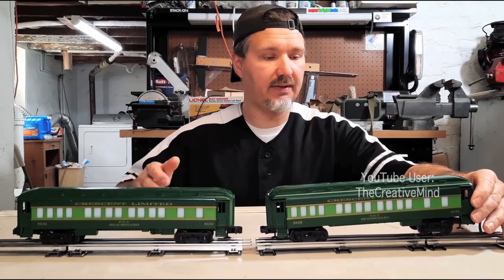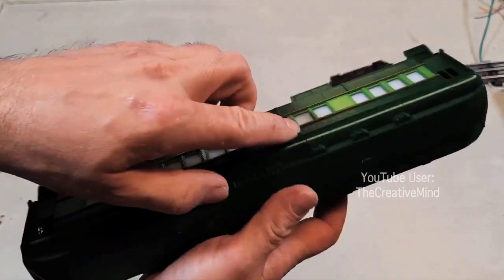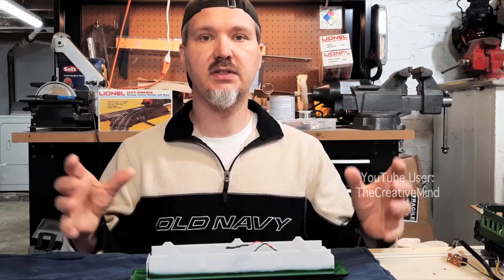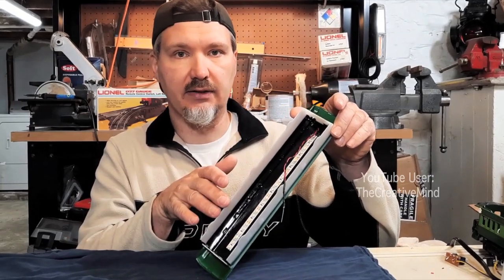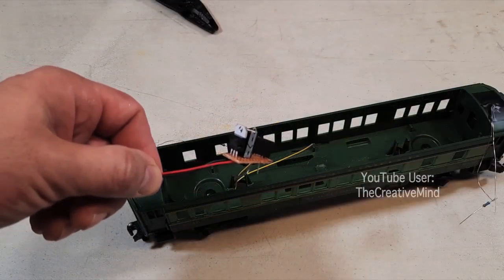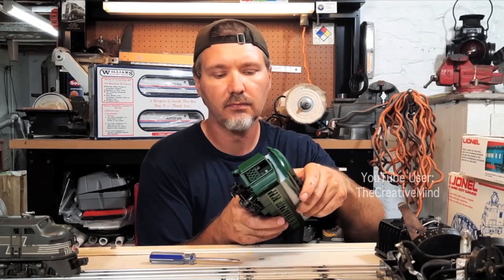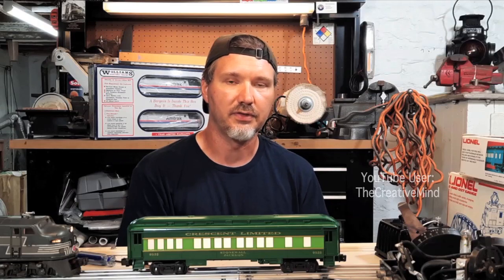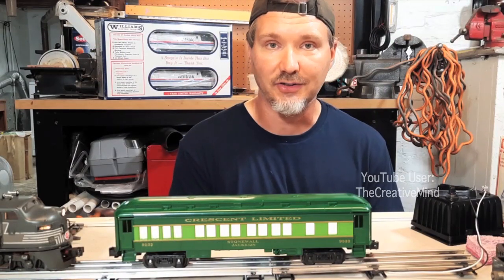Installing LEDs into Lionel MPC Passenger Cars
Incandescent bulbs are a problem when they burn out in our trains. Not so much the bulb burning out but the trouble to open the passenger car (if not screwed together) to get to them.
  This video will show you how to make and install a small AC to DC power supply along with LED strips into your passenger cars. Along in the video I will show how to install entryway hi-hats and marker lantern for observation cars / cabooses.

At Introduction:
RocknStock

Youtube reference video:

Youtube Video: Track cleaning do’s and don’ts. How “Not” to clean your track! And how to do it better!

Nano / Pico LEDs:   They gave me Pico instead of Nano

model number: STN-A30K80-B3A-08C5M-12V

Bowerful 50pcs Pre-soldered Micro Litz Wired Leads Warm White SMD Led 0603 + Multi Resistor

MILAPEAK 625pcs Heat Shrink Tubing

Bridgold 20pcs KBP307 Flat Bridge Rectifier

MCIGICM 15pcs 7812 Voltage Regulator

PSCCO 20cps 25V 1000uf Aluminum Electrolytic Capacitor

CBAZY Hook up Wire Kit (solid wire) 26 Gauge 6 colors 32.8 feet Each Wires 26 AWG

Gorilla Dual Temp Mini Hot Glue Gun Kit with 30 Hot Glue Sticks

Niko 01902 Adjustable Helping Hand with Magnifying Glass On Solid Heavy Base

Other tools:

Solder Gun

Solder

Perf Board

3M Double Sided Permanent Tape

Dremel Tool Kit

Black Enamel Paint